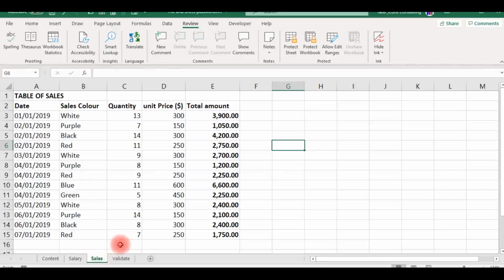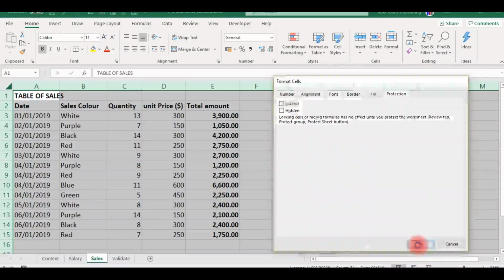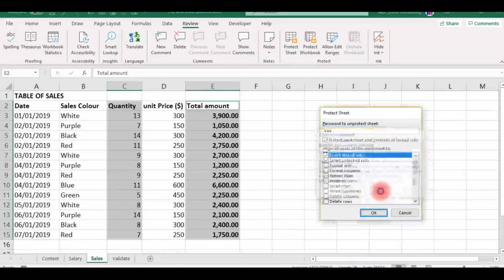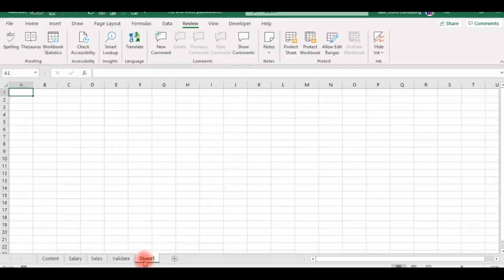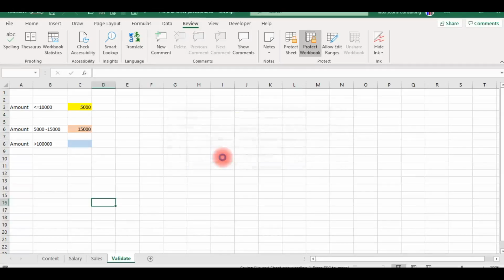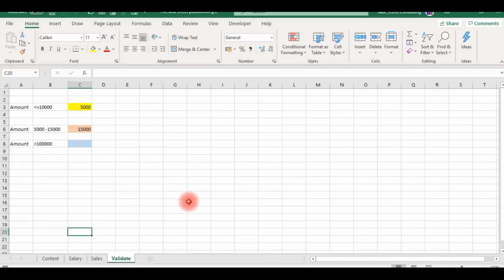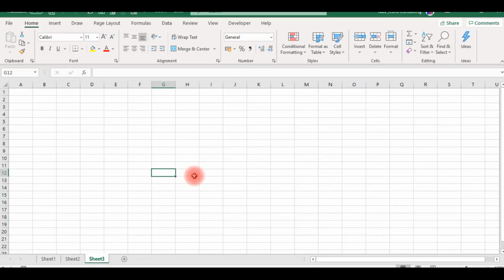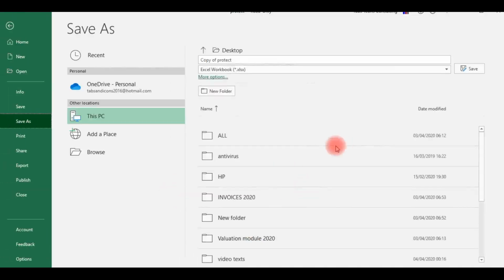Excel Minute with Dan Karo Ezuzu - "File & Sheet Restriction Using Password Part2"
Few days ago,  we discussed about "File & Sheet Restriction Using Password Part 1". We hope you found the video interesting and useful. If you missed it, kindly go back to watch it. Today, we will be looking at the concluding part of the tutorial,

If you have any question, kindly use the comment section.

Lagos, Nigeria.
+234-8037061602